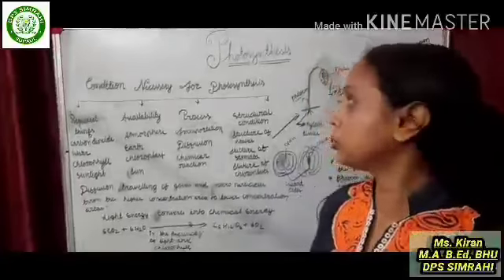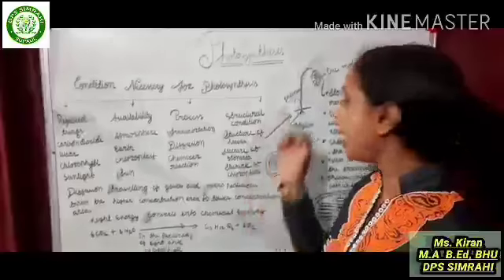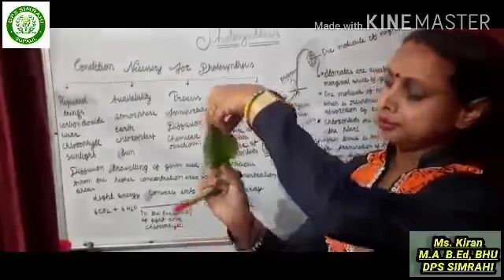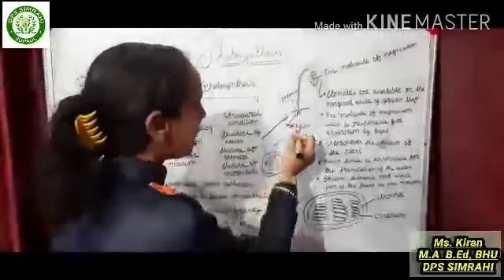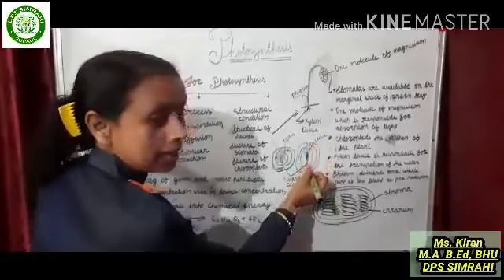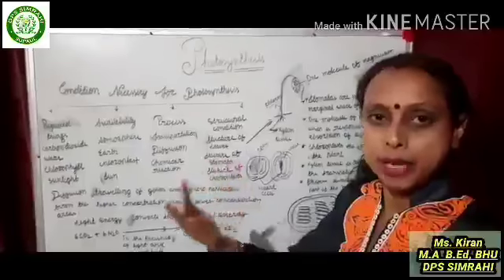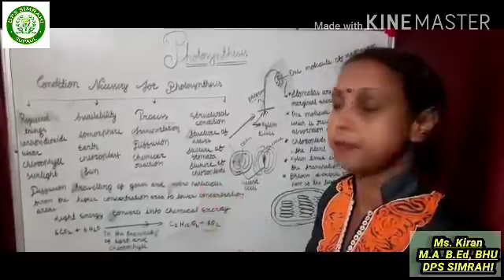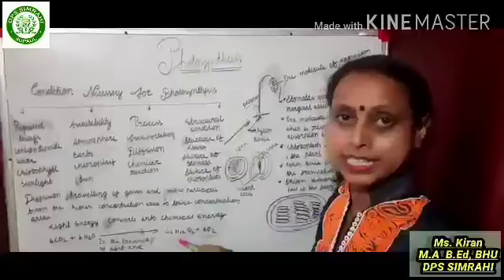Class- Std- 07, Subject- Science , Topic - Photosynthesis, Chapter - Nutrition in Plant@DPS SIMRAHI